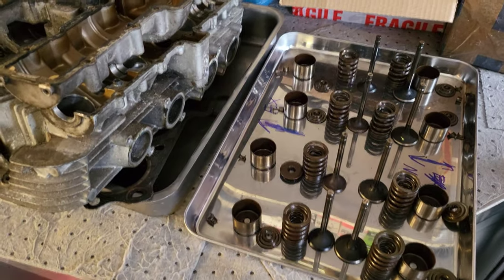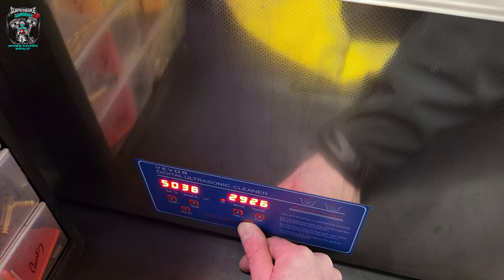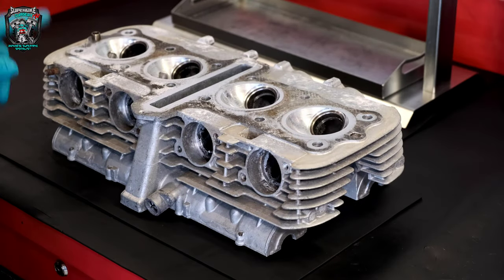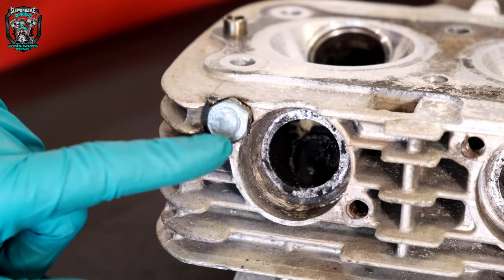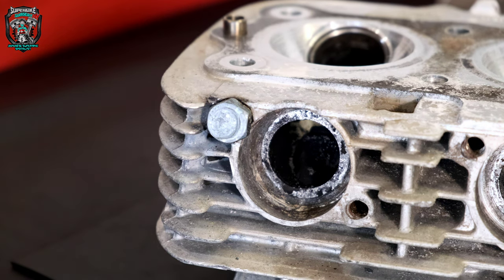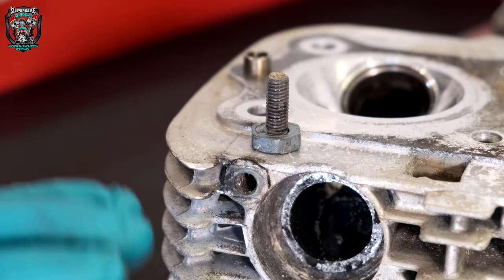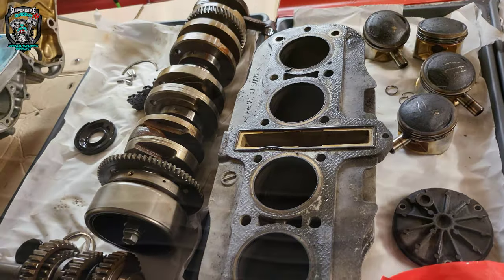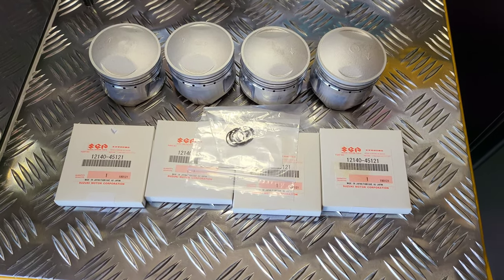GS850 Engine Restoration Part 2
Second part of a three part video series showing the rebuild and restoration of a Suzuki GS850G engine.